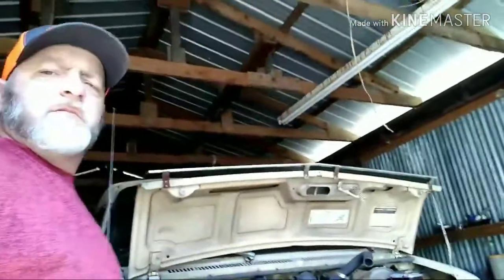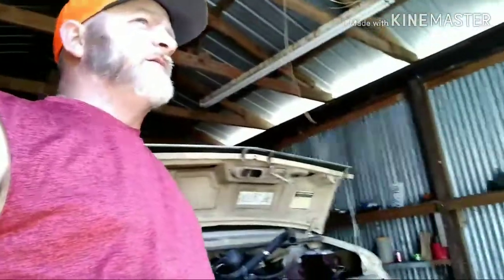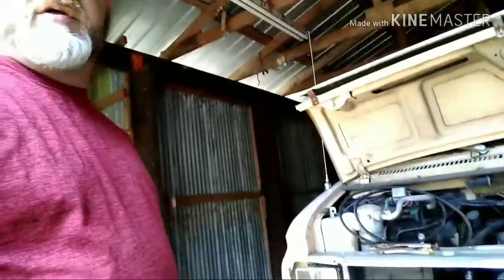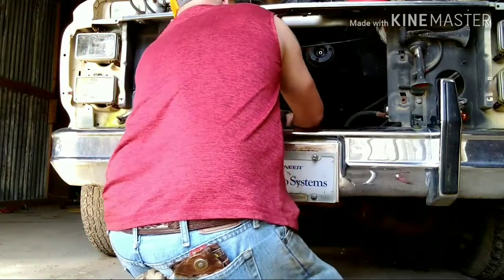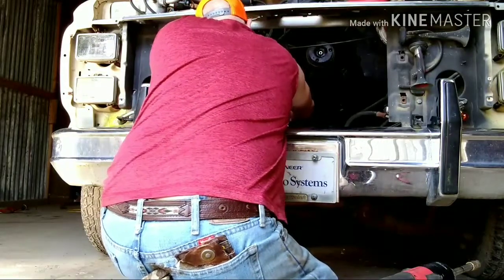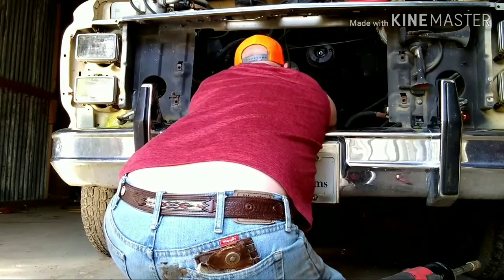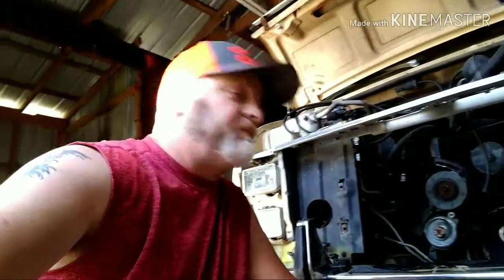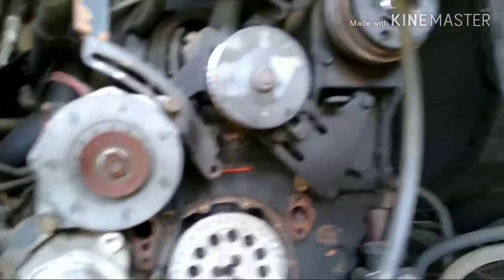Will it start . 1983 Chevy van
Working on the van.